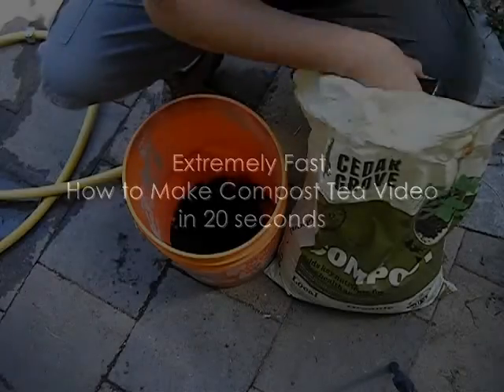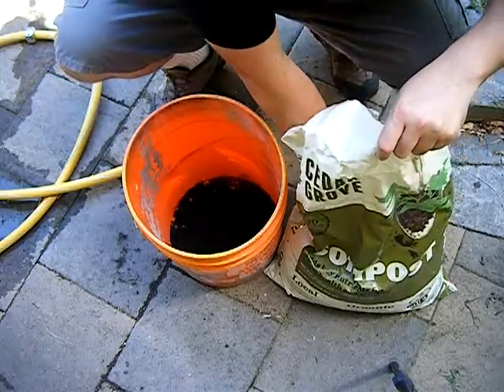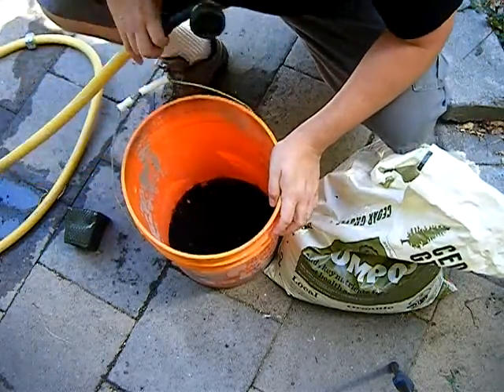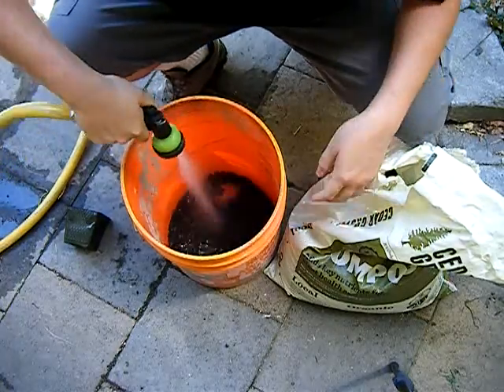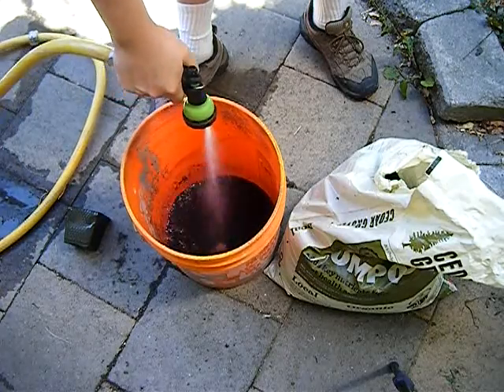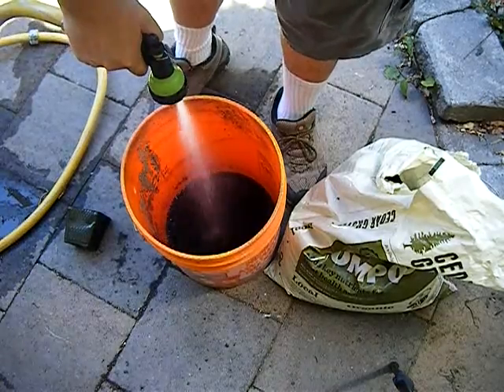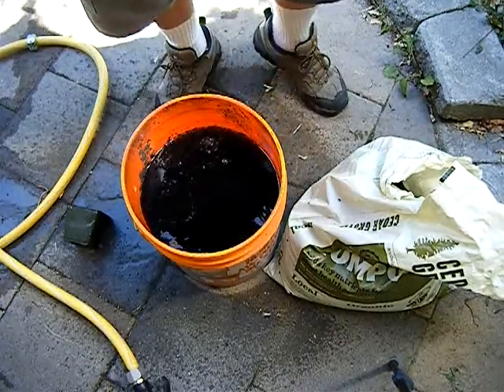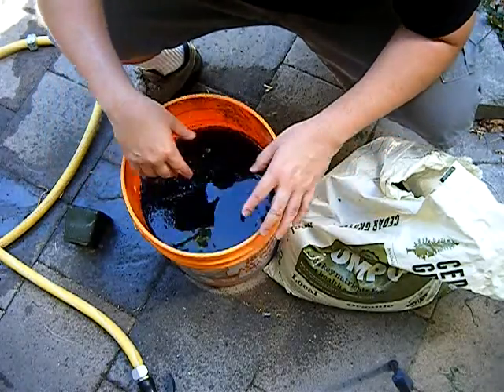Extremely FAST 20 Sec. Compost Tea 'How To' Video!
For those who don't like to hear me blabbering.  Just the essentials in 20 seconds!

Compost Tea method inspired by 'Praxxus55712'
Link to his compost tea video: